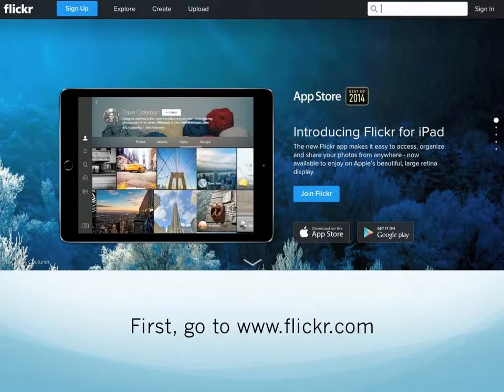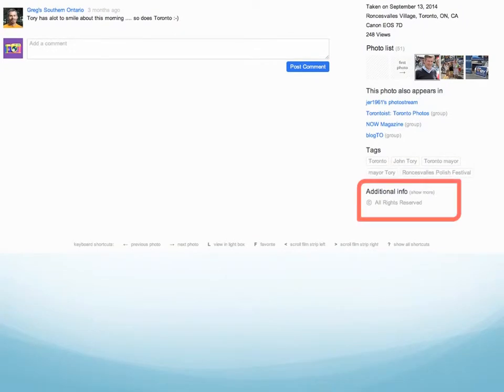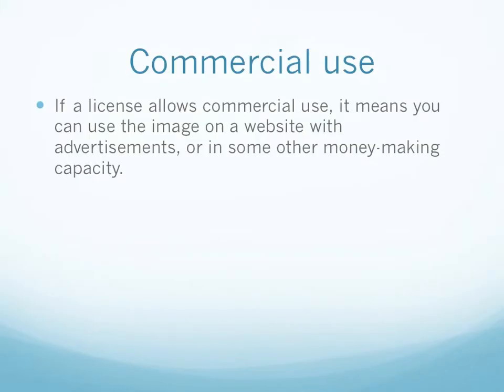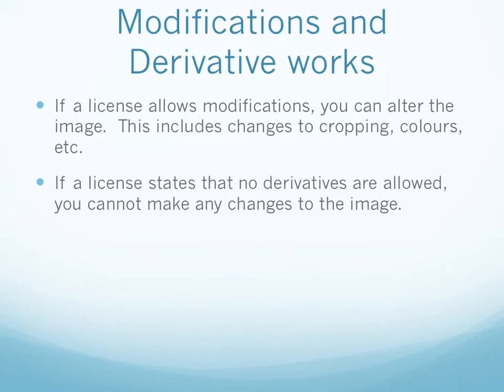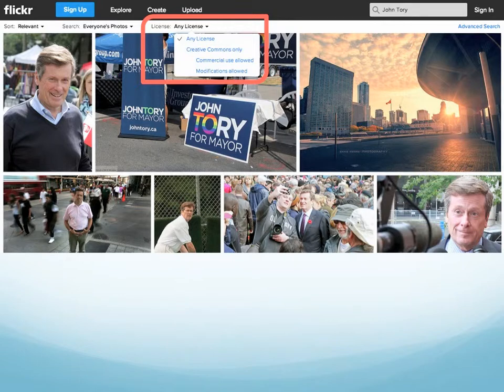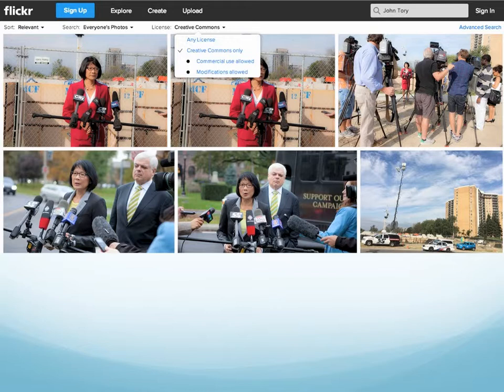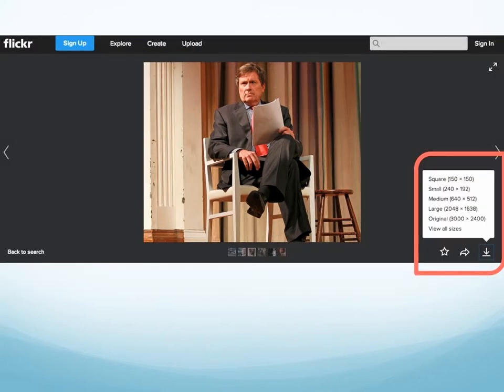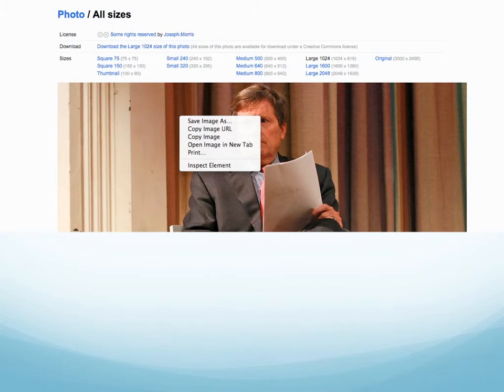Using creative commons images - JRN112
A quick overview of how to search for and download creative commons licensed images from Flickr.com.
By Jack Jamieson.